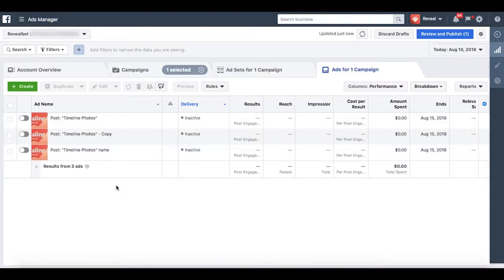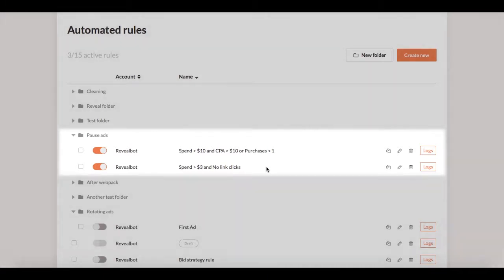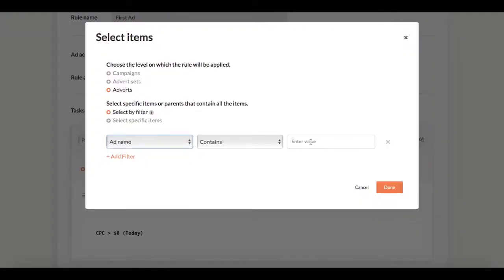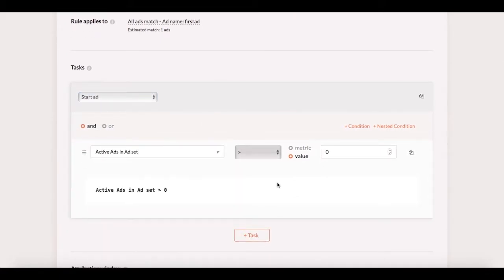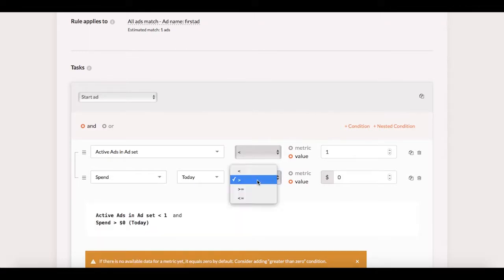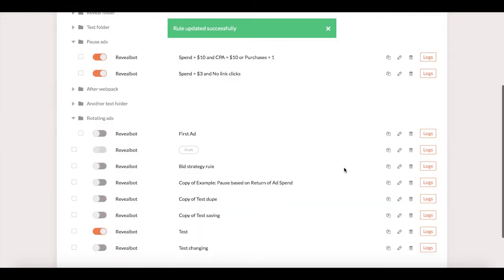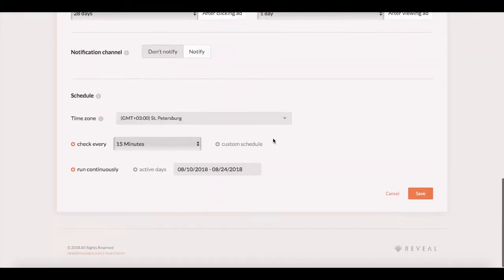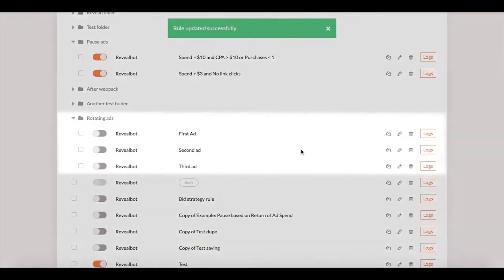Rotating ads [FB Ads tip of the week]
In this video, learn how to rotate ads within ad sets.